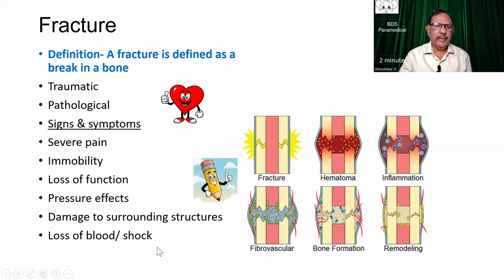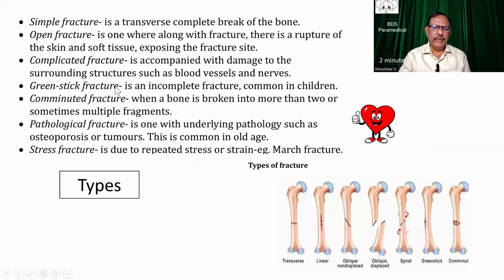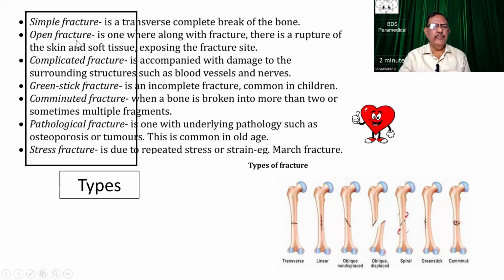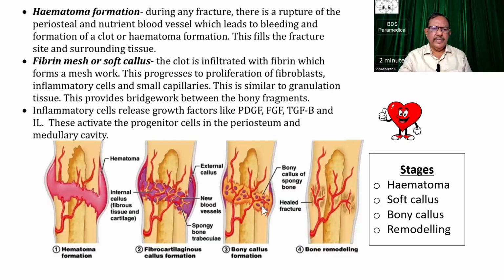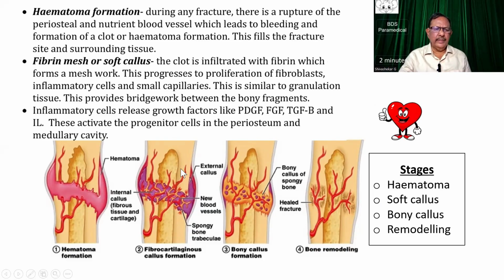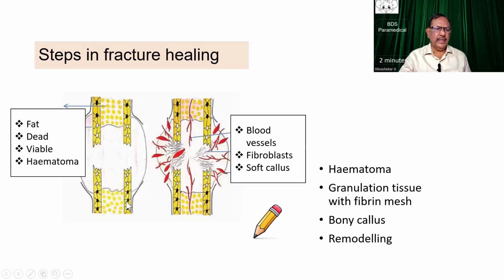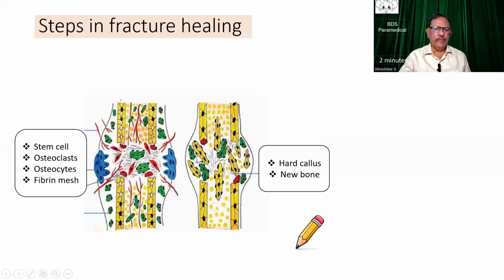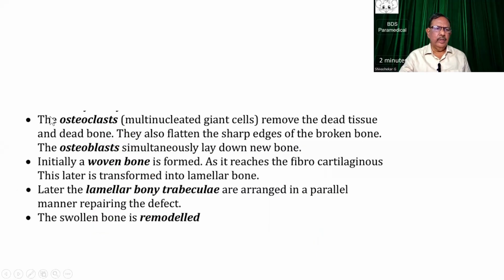Fracture healing-UQ- BDS, MBBS, Paramedical- Dr GSS SRM MCH RC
Types of fractures, stages of healing, diagram